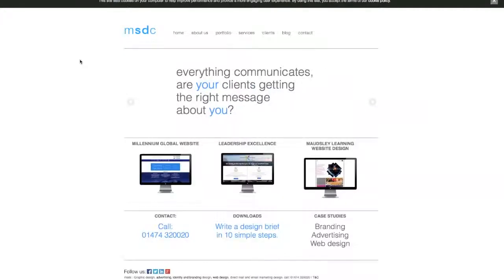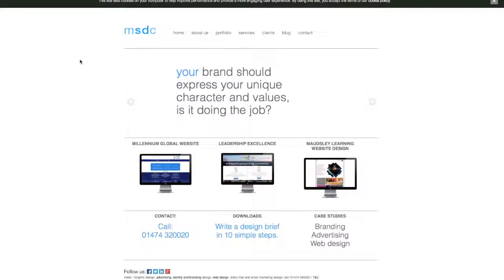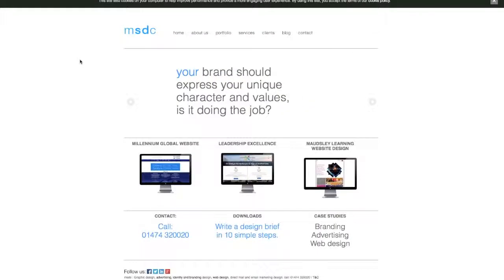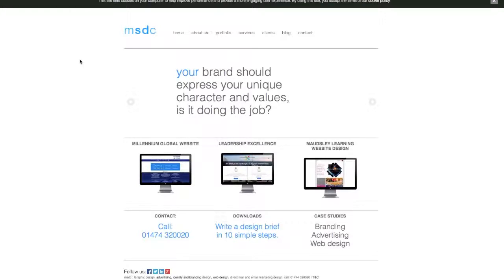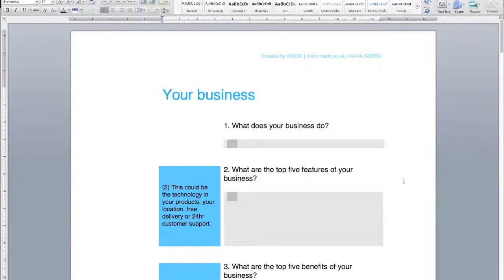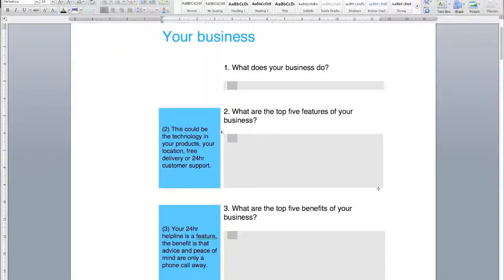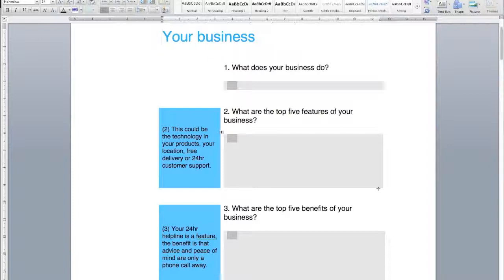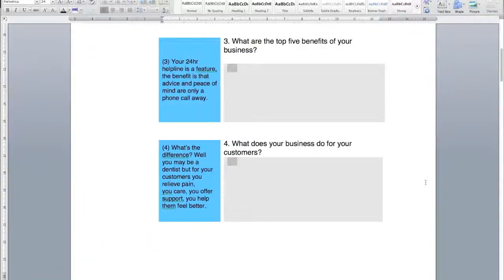Design Guide Part One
I have developed a simple template to help you write a design brief. This film walks you thought the guide, giving suggestions and comments. It support the guide that can be downloaded here.